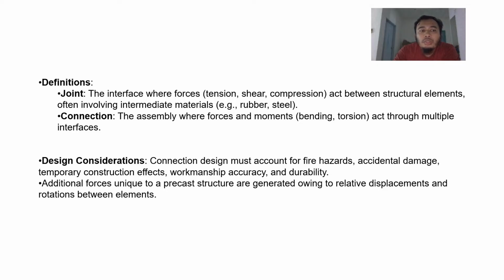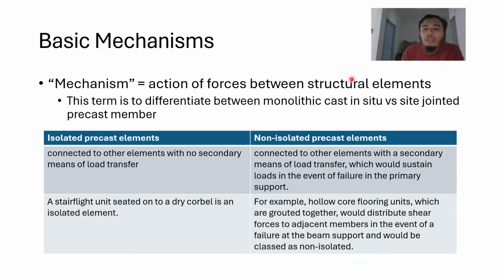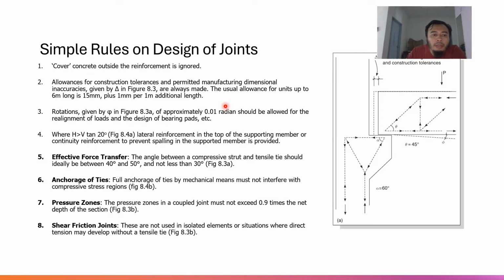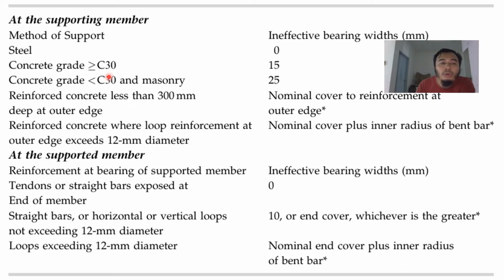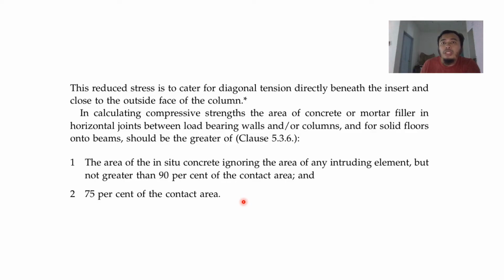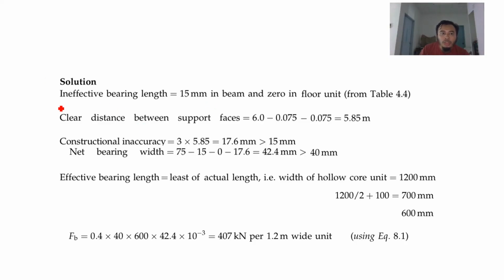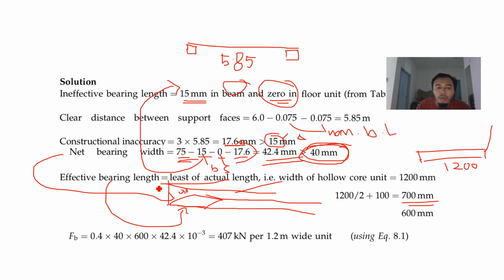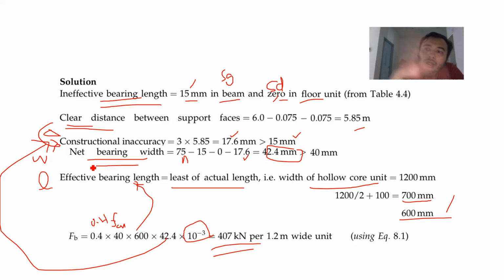Joint Eg 1